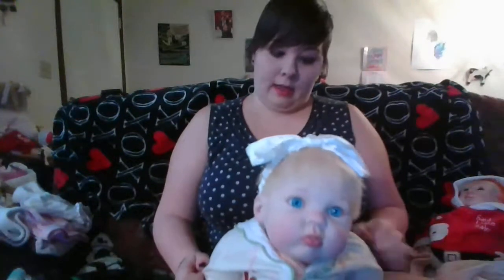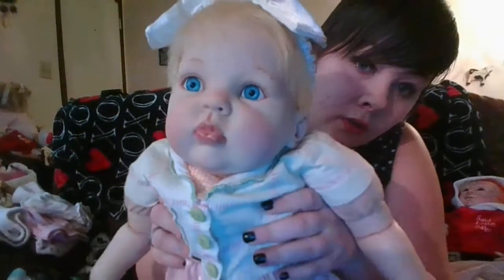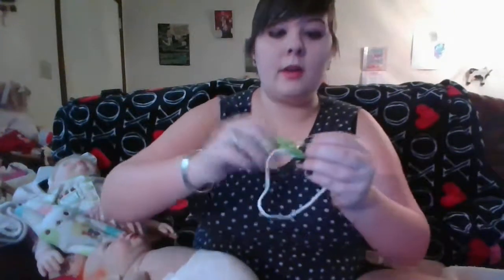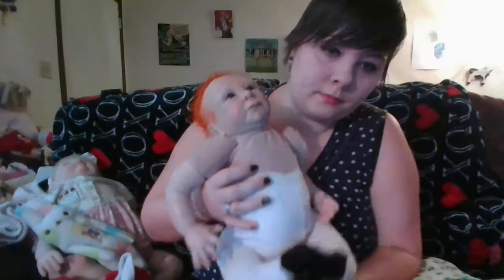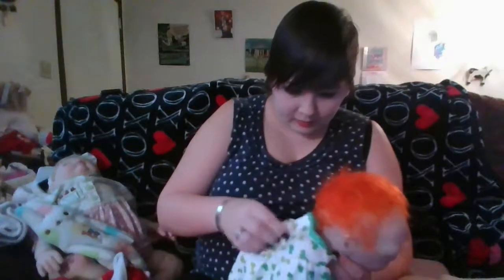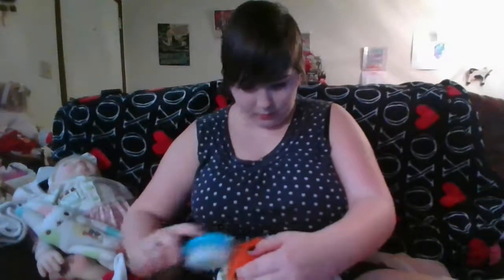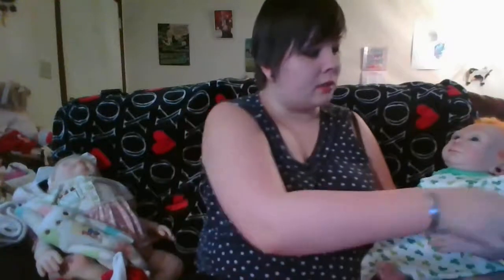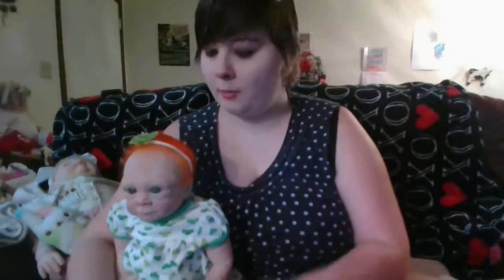Changing Iralynn and meeting Cherub my new toddler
Come meet my newest not so little one and see me get my little leprechaun ready for St Paddy's Day!